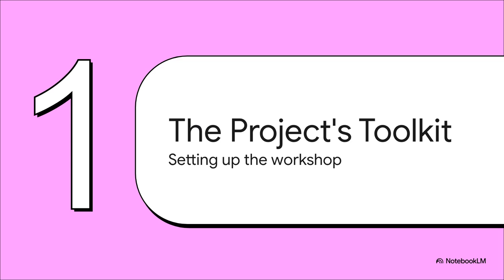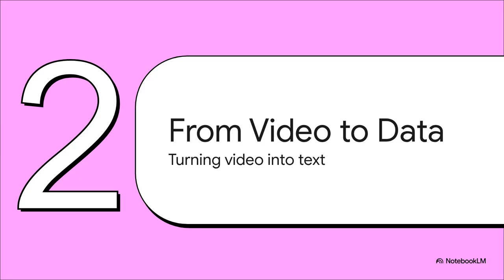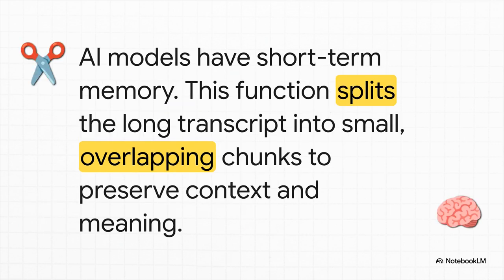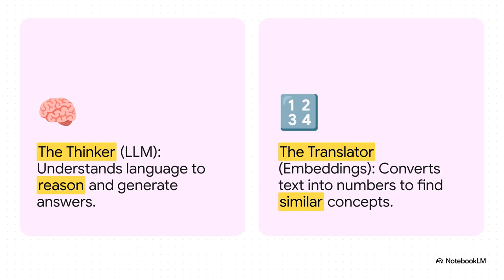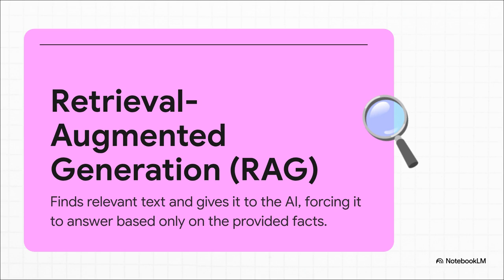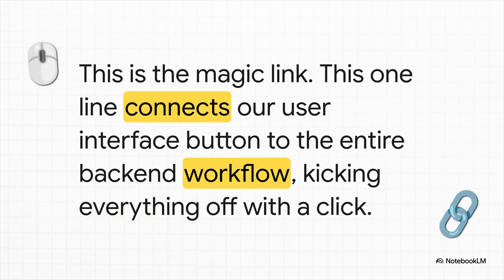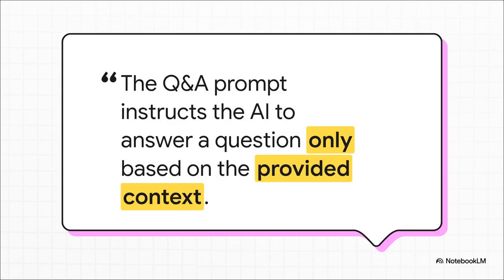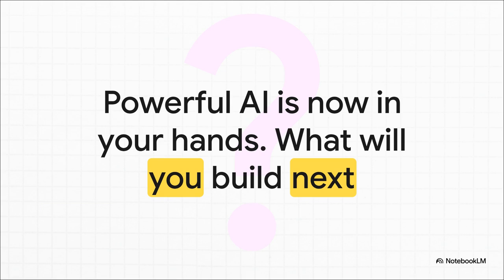Project Review - Youtube Summarizzer using Ollama, Llama 3, FAISS, Langchain and Gradio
explanation for a local AI-powered YouTube Summarizer and Q&A bot, emphasizing its architecture and functionality. It outlines the Python libraries used, such as Gradio for the user interface and LangChain for orchestrating the AI components. The explanation covers the process of fetching and segmenting YouTube transcripts, setting up local large language models (LLMs) like Llama 3 with Ollama, and utilizing a FAISS vector store for efficient information retrieval. Finally, it describes how prompt templates guide the LLM for summarization and question answering, all integrated within a Gradio web interface for user interaction.